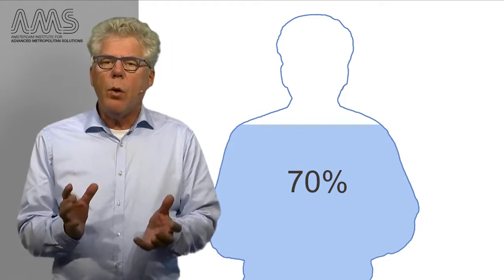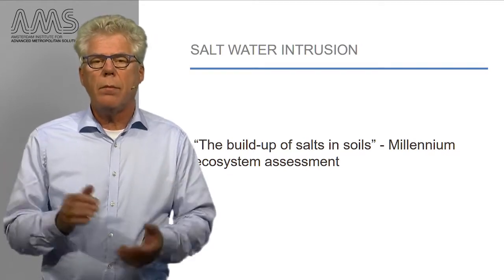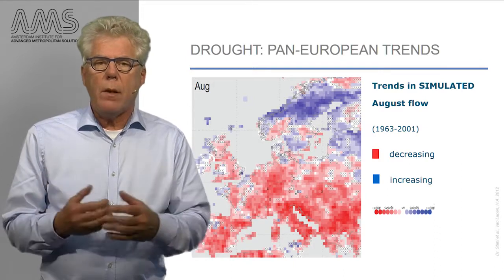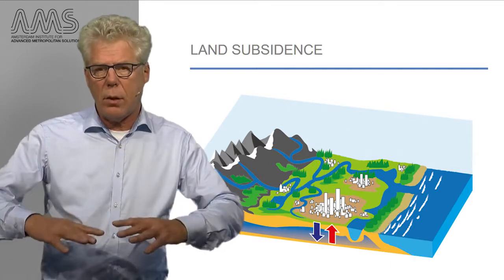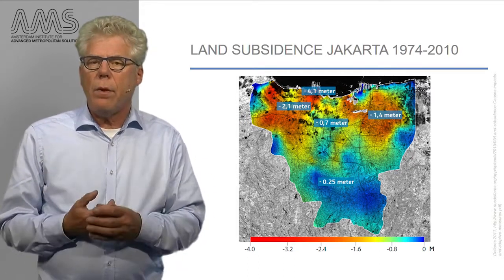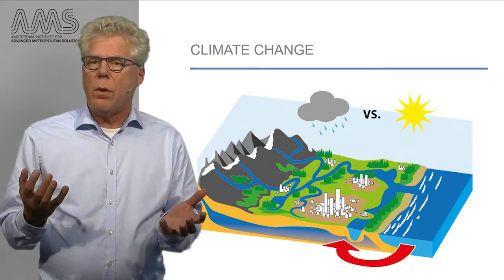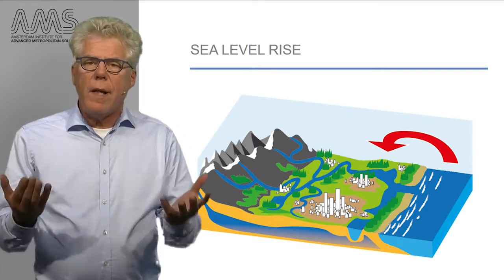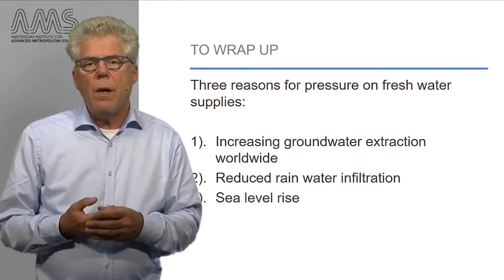62 The Effect of Climate Change on Water Resources